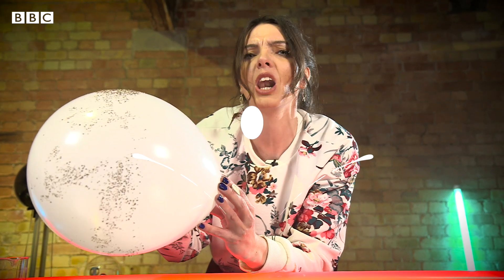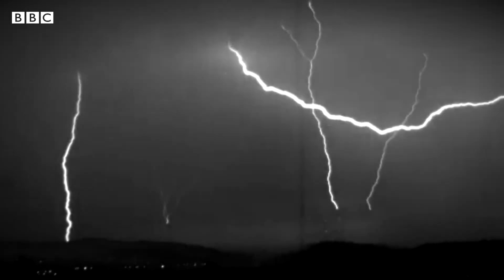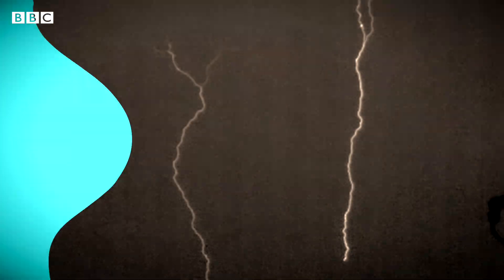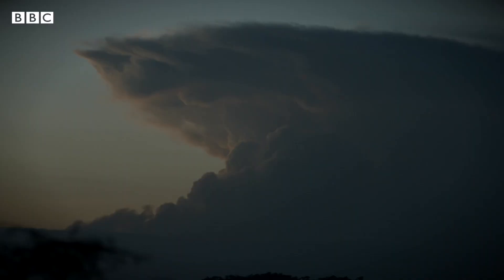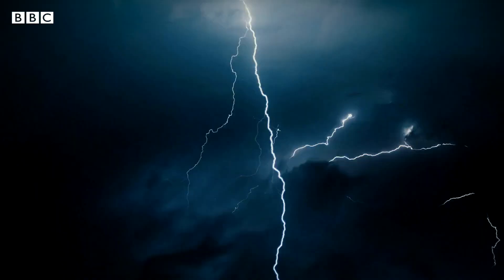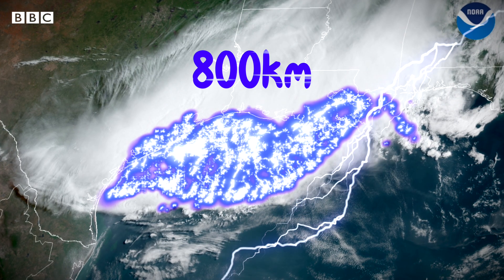How Dangerous Is Lightning? | The Test Lab | BBC Earth Kids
How dangerous is lightning really? Let's find out together!

The Test Lab (2022)
It’s time to take your wildest questions and put them to the test! What’s the weirdest volcano in the universe? Can sound be deadly? What actually is fire? Find out some amazing facts and awesome experiments that you can try at home!